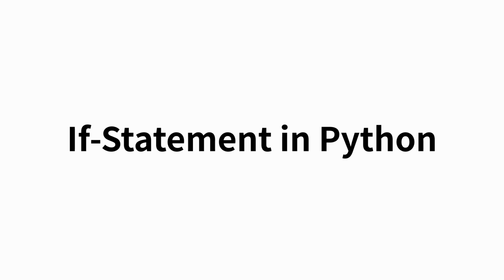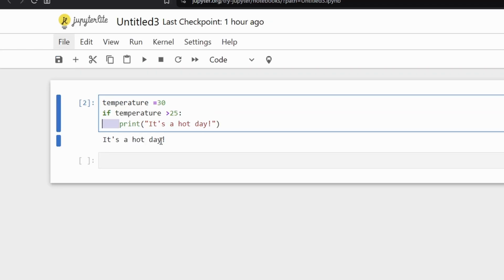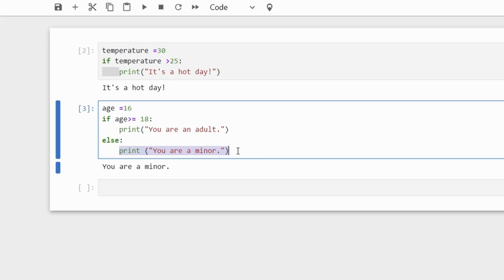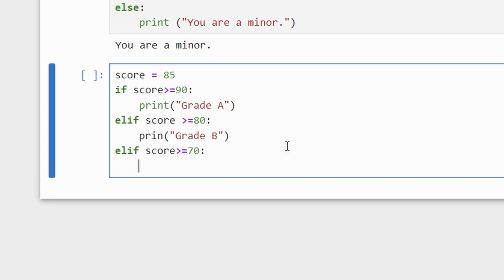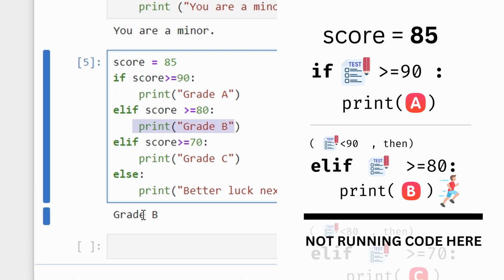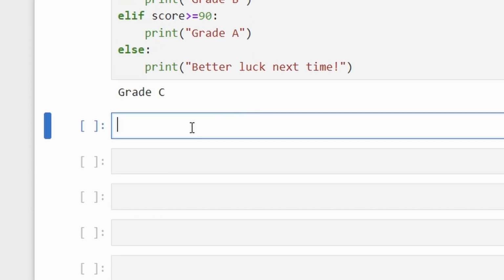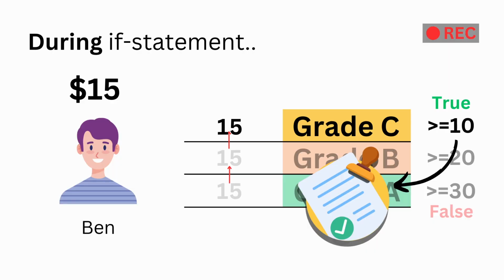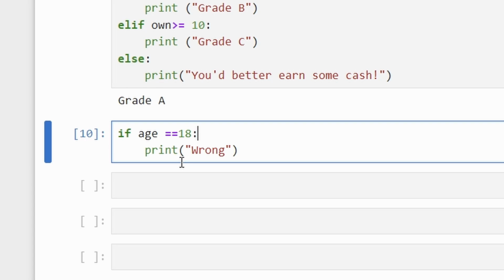Python If-Statements For Beginers: Shoould You Wear Sunglasses?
⏱️ TIMESTAMPS ⏱️
00:00 Intro
00:06 If-statement
01:20 If-else statement
02:53 If else-if else statement
05:59 Right and Wrong Ordering of if-statements

In this video, you're going to learn Python if-statements.